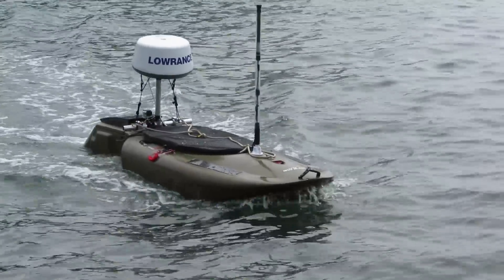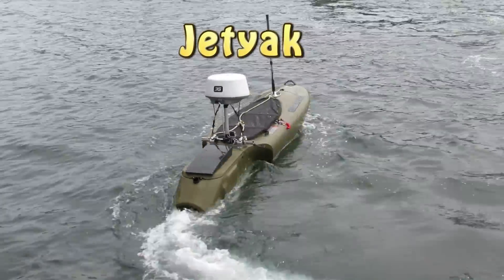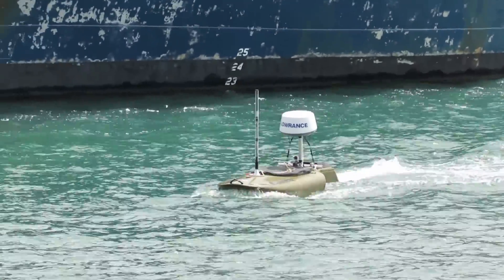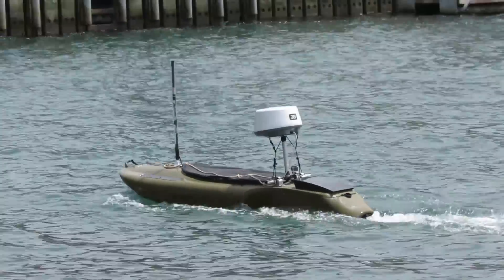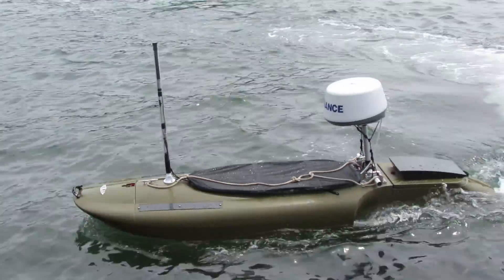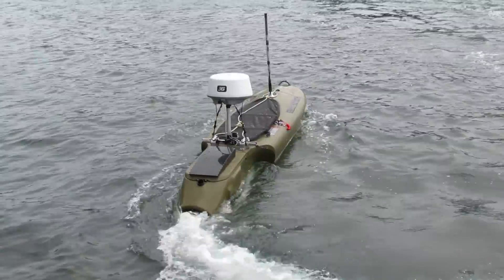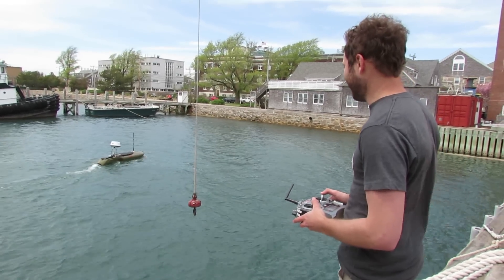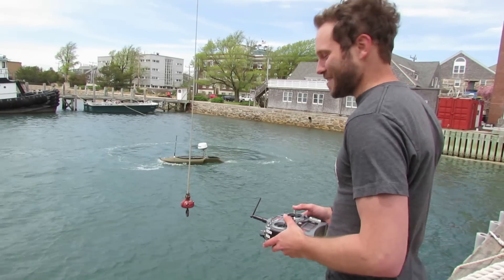Meet the Jetyak, an amazing robot boat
On today's CapeCast: Hey, there's no one driving that boat! That's how we met the Jetyak, a Woods Hole Oceanographic Institution robot vessel that can work in spots too risky for humans!